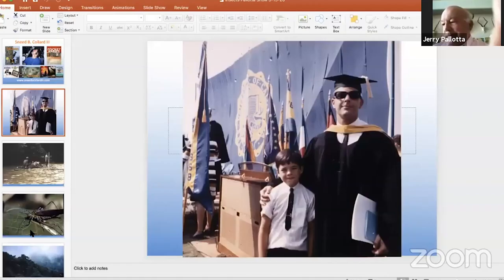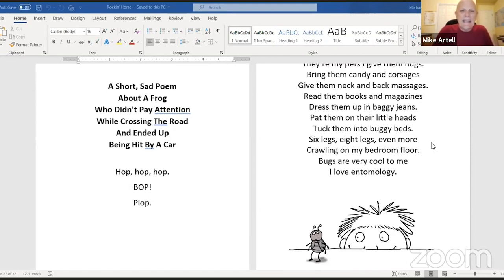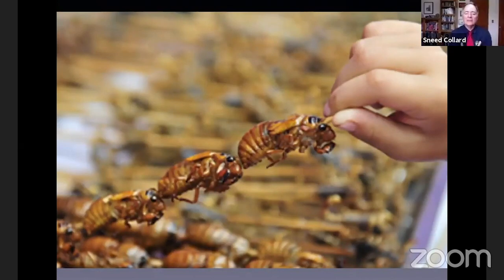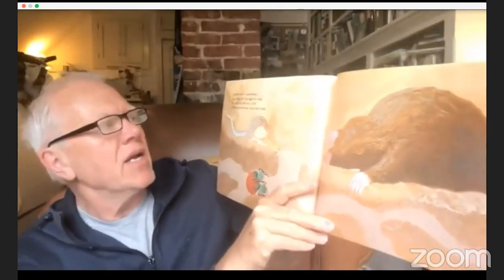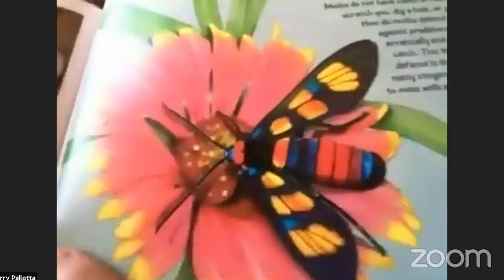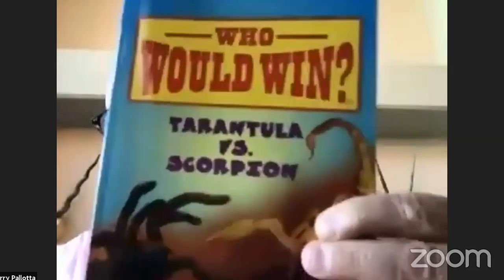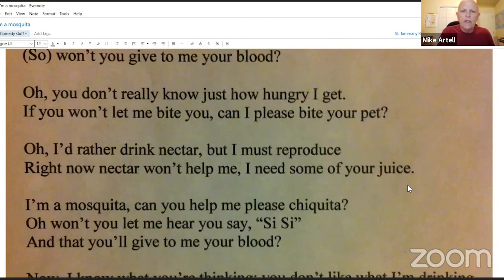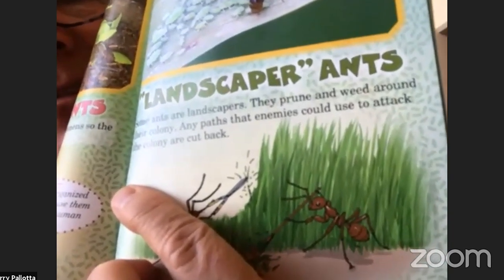Authors On Insects with Jerry Pallotta & Friends, Mike Artell, Sneed Collard, & Michael Shoulders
Special guests: Mike Artell,  Sneed Collard, & Michael Shoulders

Hosted by Jerry Pallotta

Hey Readers, Teachers, Moms and Dads, I'm children's author Jerry Pallotta! I've written over 100 children's books which range from math books, animal books, and even insect books! I created The Who Would Win series, which are books that see who would win in a deadly matchup between two wild animals! Every Sunday, I read all of my fan mail in our original series, Fan Mail Sundays!

Follow Jerry on Social Media!

Mike Artell:

Mike Artell is an award-winning children's book author, illustrator and television cartoonist. Mike's books include nationally recognized lift-the-flap board books for small children and non-fiction books for older children. Mike has also written and illustrated teacher and parent resource books on subjects as diverse as ecology, parties, drawing and young authorship.

Sneed B. Collard III:

Sneed B. Collard III is the author of more than eighty award-winning books and winner of the AAAS/Subaru/Science Books & Films Prize for Excellence in Science Books. Sneed has evolved through several life-history stages on his way to becoming one of today’s leading children’s authors. His first book, Sea Snakes, was published in 1993. His seventy-fifth (or so) book, his memoir Snakes, Alligators, and Broken Hearts—Journeys of a Biologist’s Son, was released in Fall, 2015. In 2006, Sneed was the recipient of the Washington Post Children’s Book Guild Children’s Nonfiction Writer of the Year Award for his body of work.

Follow Sneed on Social Media!

Mike Shoulders:

Mike Shoulders spent his childhood traveling in an army family to Fort Knox, KY, Fort Chaffee, AR, two visits to Germany, and Fort Campbell, KY. Mike earned a degree in education from Austin Peay State University (Clarksville, TN) in 1976. He taught for 14 years and then worked as an instructional supervisor until 2005. Mike earned his doctoral degree from Tennessee State University (Nashville, TN) in 2004.